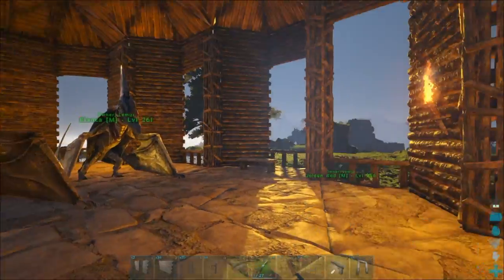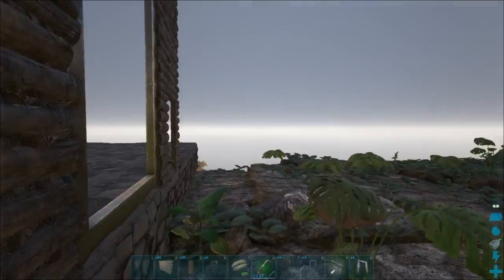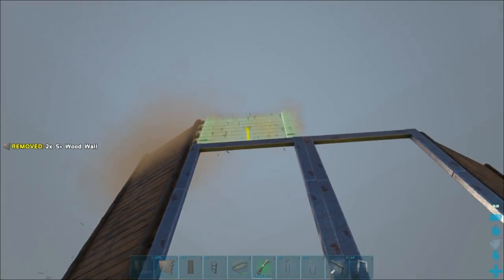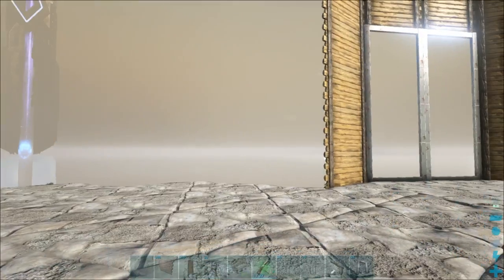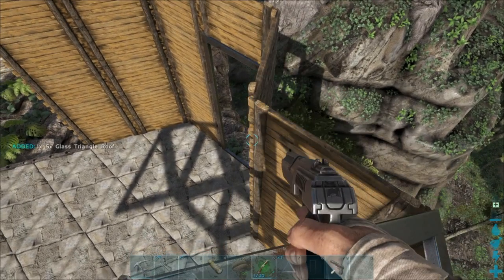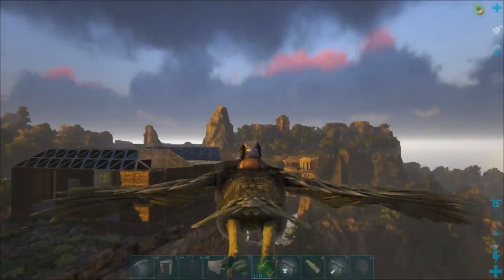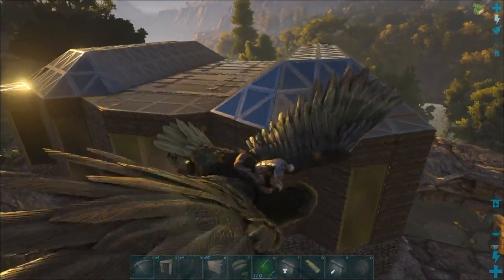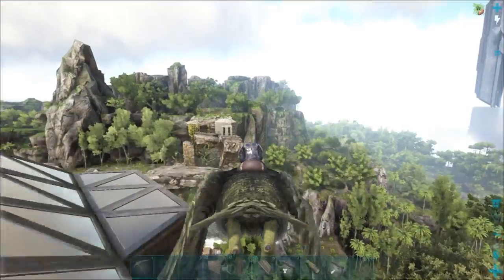Ark: Survival Evolved - PvE S1 E6 - Bird Sanctuary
Hello All! In this Ark video we are on our PvE server. We build our bird pen. I hope you enjoy!